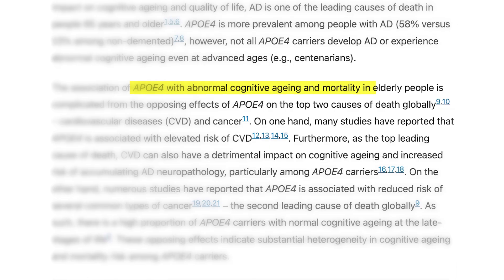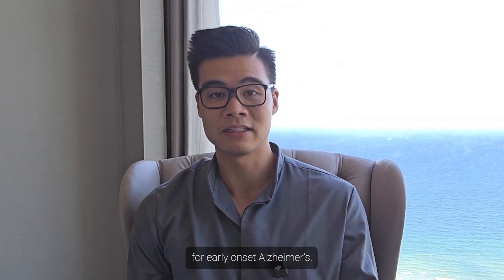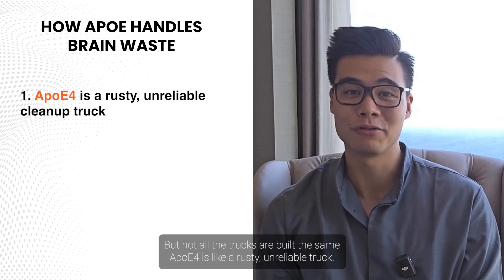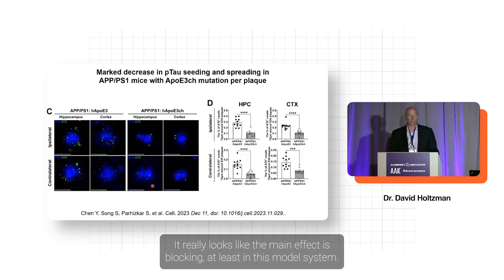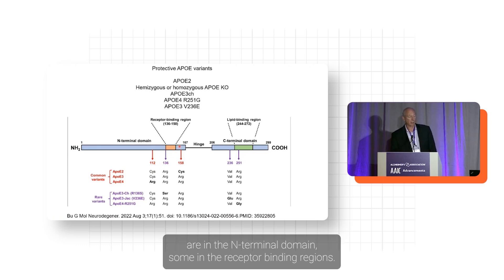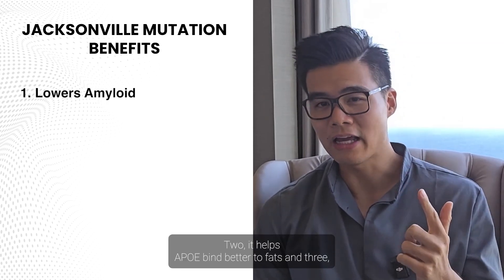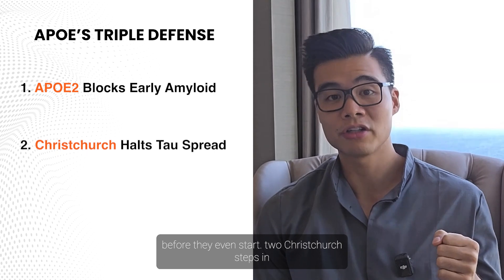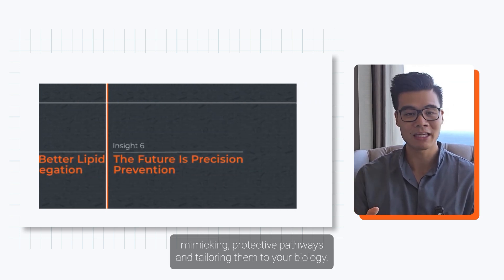APOE4 Carriers: Insights from 3 Genes that Protect against Alzheimer’s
As someone with two copies of APOE4, I've been obsessed with understanding how some people seem immune to Alzheimer's, even with the same genes.

In this video, I break down the latest discoveries from the Alzheimer’s Association International Conference on APOE and Lipid Biology (March 2025).

This session is focusing on how rare APOE variants protect against Alzheimer’s through different mechanisms.

And more importantly: what we can learn from them and how we can mimic their effect.

You’ll learn how:

- APOE2 blocks amyloid buildup before it begins
- Christchurch suppresses tau spread even with existing plaques
- Jacksonville (V236E) improves lipid transport and reduces APOE clumping

These insights offer a new roadmap for precision prevention.
Not just for those with rare mutations, but for any ApoE4 carrier who wants to build a brain-protective lifestyle.

This video is part of The Phoenix Community, a science-driven community for ApoE4 carriers focused on real-world prevention through structured habits, tracking, and cutting-edge research.

Timestamps:
0:00 - Intro
00:51 - ApoE Protection Isn’t One Size Fits All
3:24 - ApoE2 Shuts Down Amyloid Buildup
6:57 - Christchurch Variant Blocks Tau Damage
8:44 - Each Variant Acts on a Different Protein Domain
10:46 - Jacksonville Variant — Better Lipid Transport, Less Aggregation
12:59 - The Future Is Precision Prevention
15:19 - Conclusion

Researcher details and AAIC session's name:
Pr. David Holtzman, Washington University in St. Louis, United States
Are there converging mechanisms underlying the protective APOE variants?

🔥 Ready to turn science into action? Apply to The Phoenix